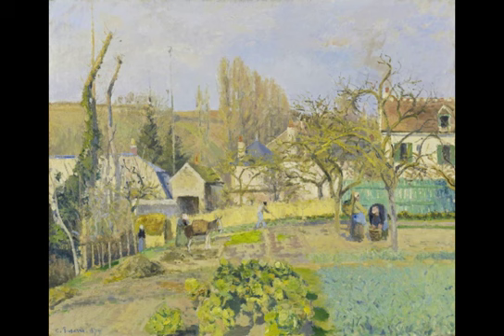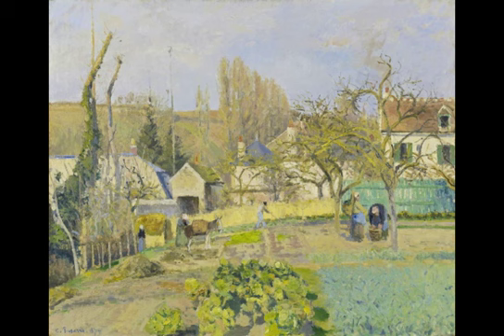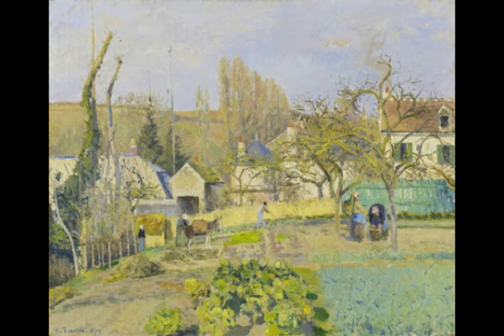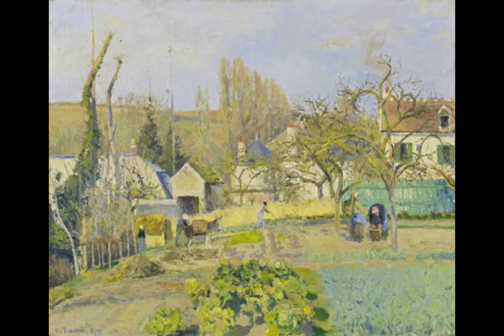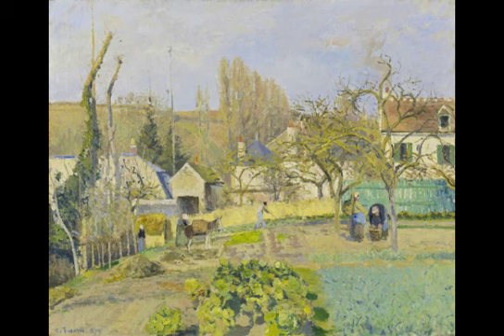'Kitchen Gardens at L'Hermitage, Pontoise' by Camille Pissarro [audio]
Ola Wojtkiewicz, Art Historian, and Cathy Bell, Garden Guide at the Royal Botanic Garden Edinburgh, discuss Pissarro's 'Kitchen Gardens at L'Hermitage, Pontoise'.